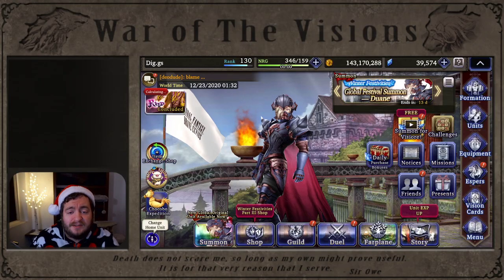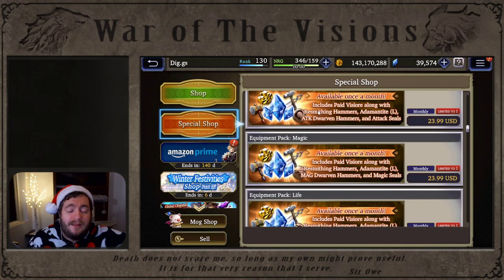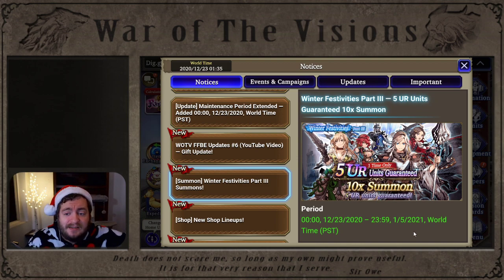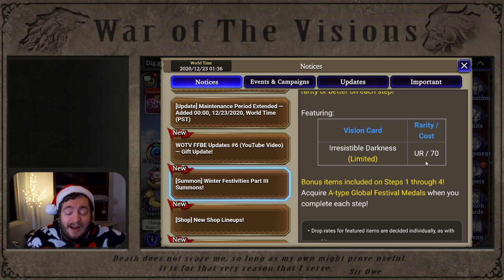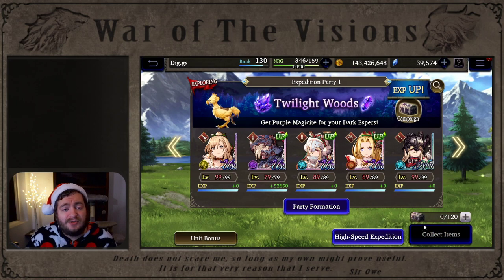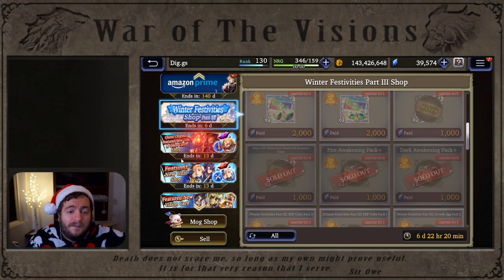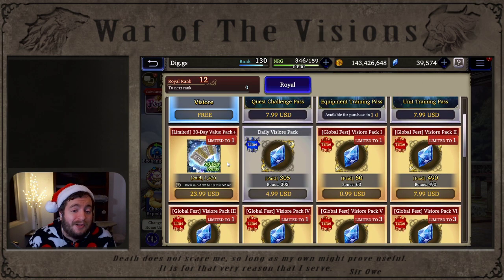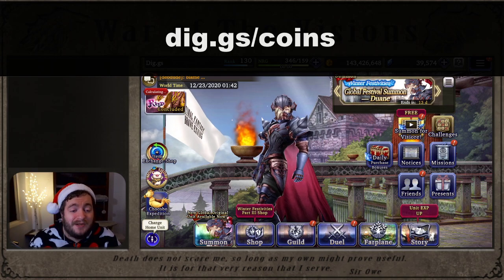Not Bad Gumi! F2P & Dolphin REJOICE! FFBE WoTV NEWS!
INSANE F2P Free Visiore Pulls for 50 Shards [Total 500 UR shards] and 5 UR Guarenteed! DUANE GUARENTEED! THIS NEWS AND UPDATE ROCKS! :D

▌Resources ▐
●WoTV-Calc.com